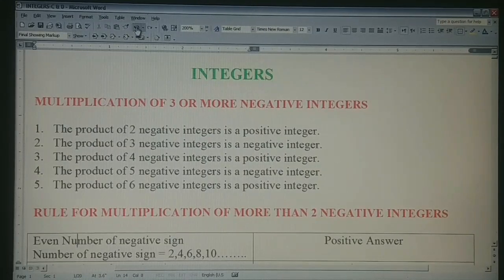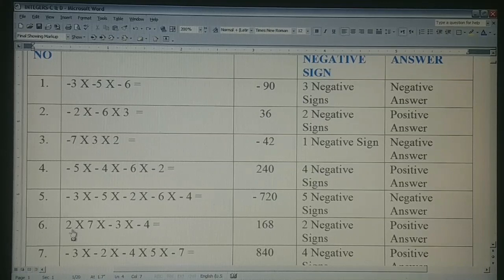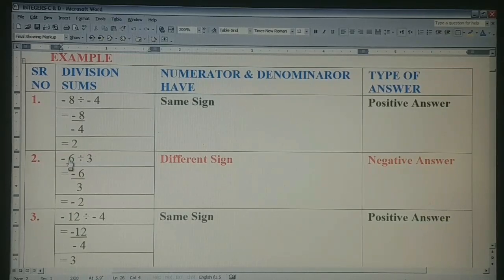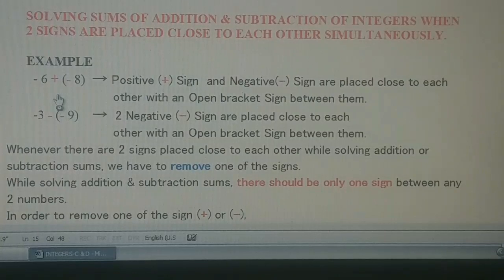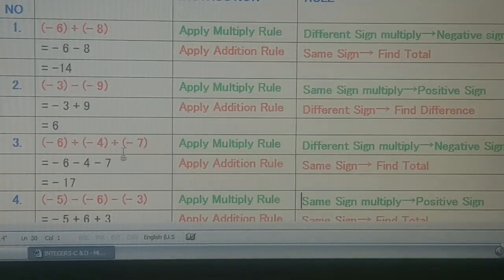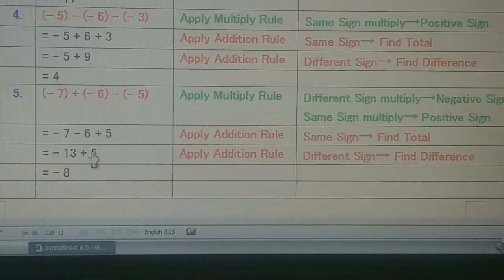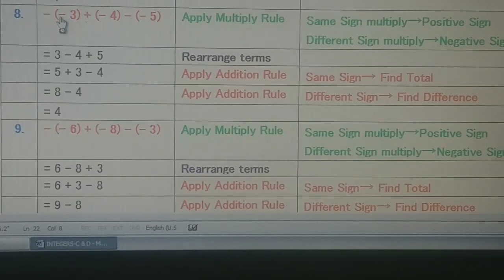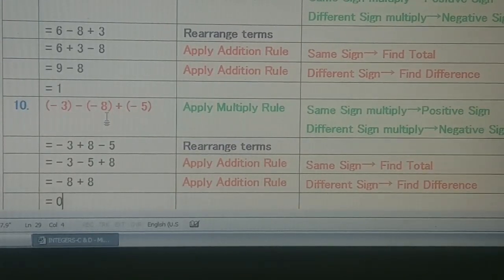STD 7 INTEGERS P - 3, P - 4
STD 7 MATHS LESSON -1 INTEGERS
PART - 3, PART- 4
NCERT BOOK